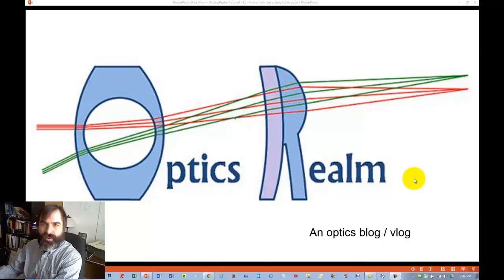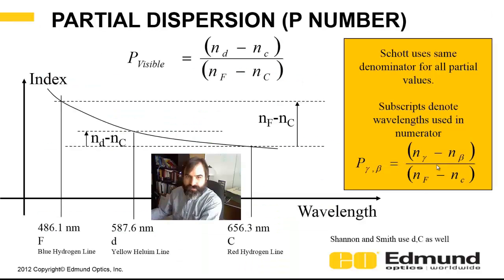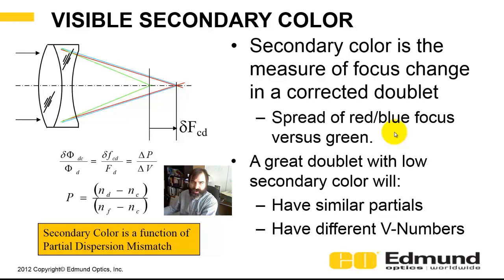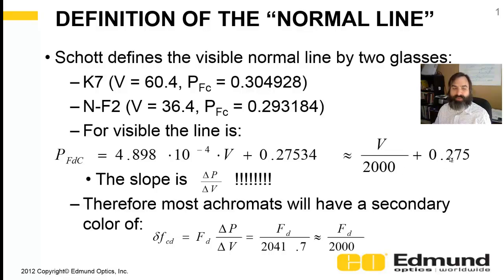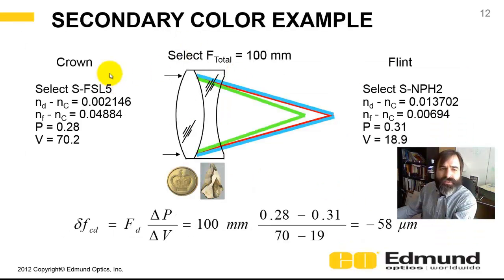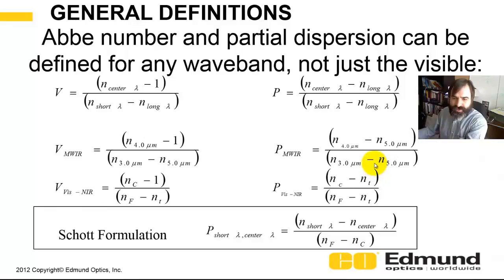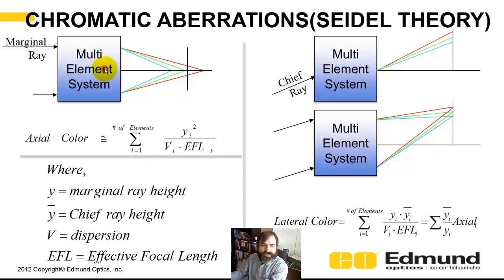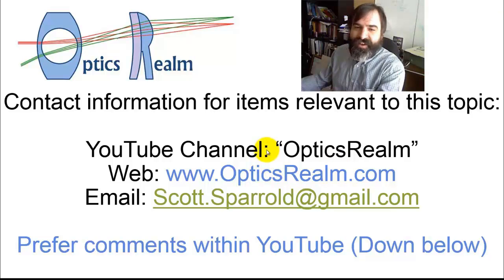OpticsRealm Tutorial 11 - Achromatic Secondary Color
Equations for secondary color in an achromatic doublet which is the defocus from the center to the extreme wavelengths. Requires use of the glass "partial dispersion" which is defined.

[Replaced old video correcting equations of the glass "normal line"]